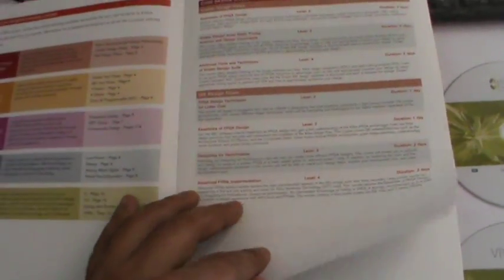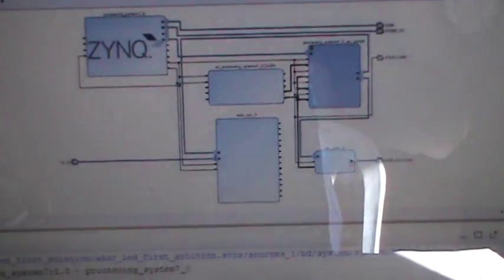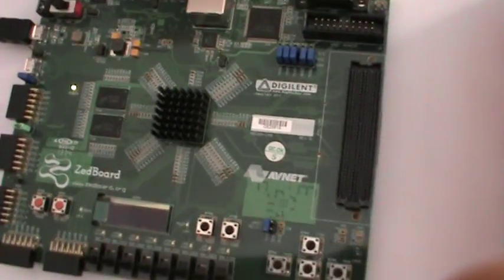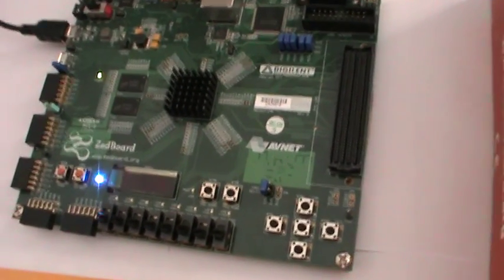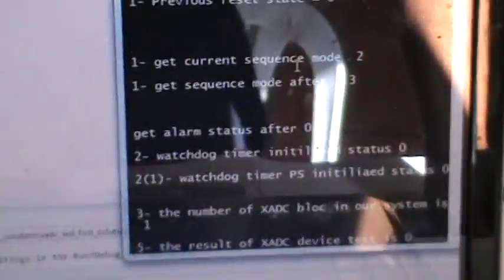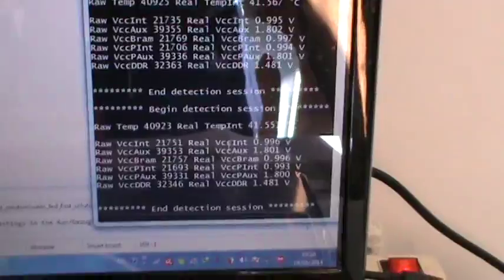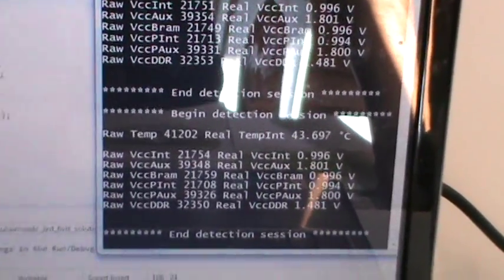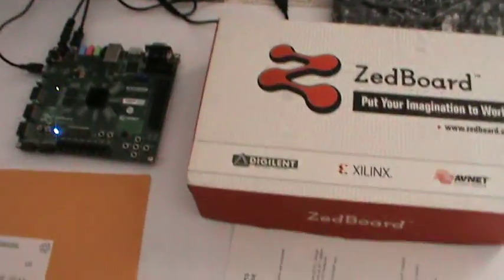ZedBoard: Graduate Project Engineer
Hello everyone,

This is a demonstration  of my engineer graduation project, it's about "Design and development of a hardware component for fault tolerance on MPSoC embedded systems (ZYNQ-7000)"

The internship enrolled at LIP2 laboratory ( Faculty of Science of Tunis ), for 6 month - 2014.

Thanks